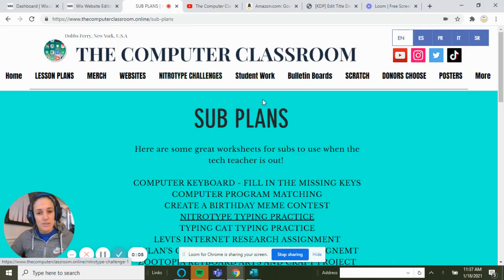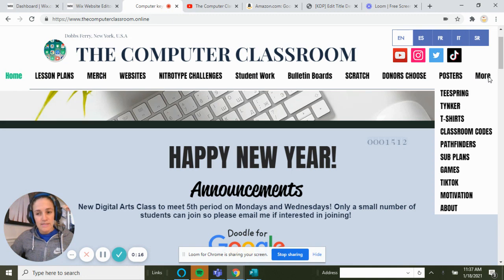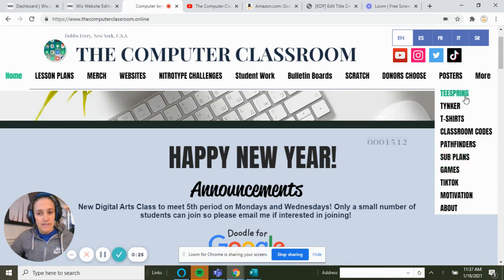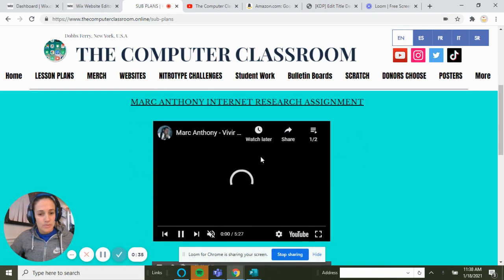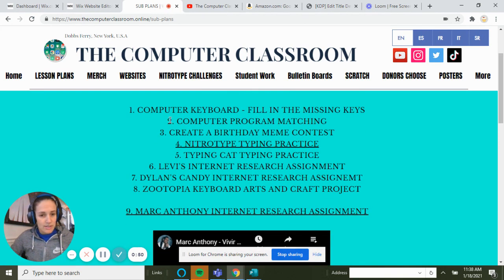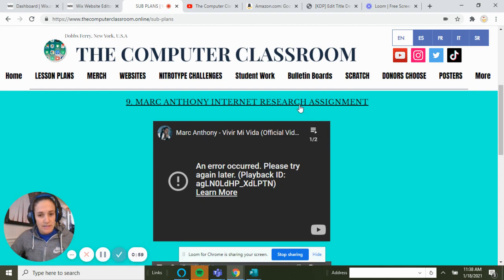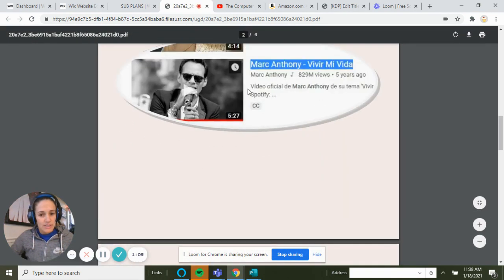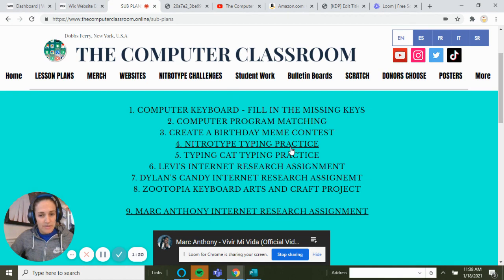Sub Plans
Here are a variety of Computer Classroom assignments when the teacher is absent.